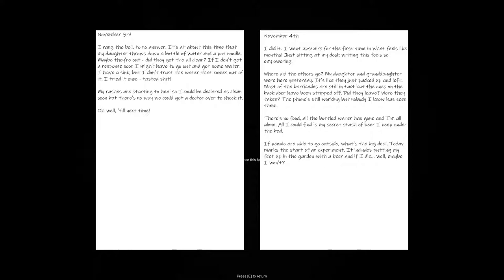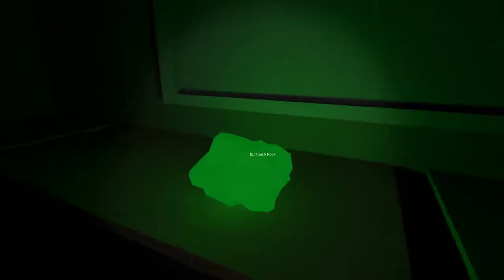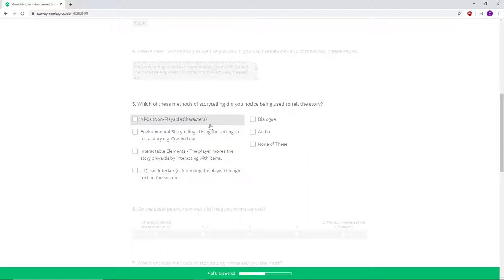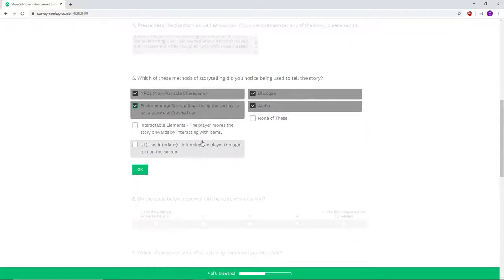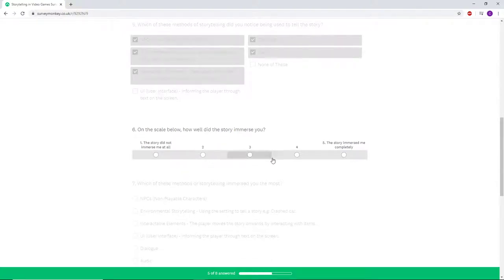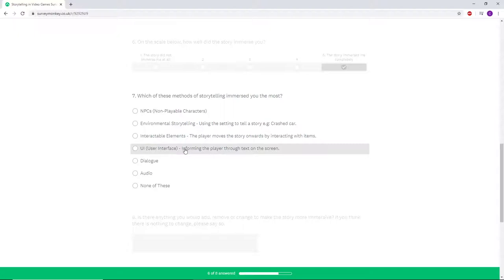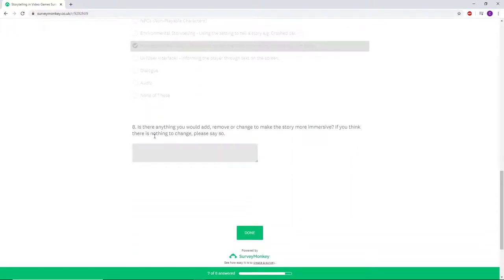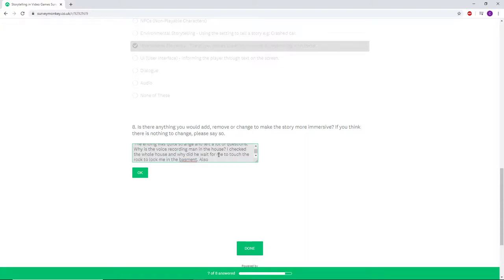The House in the Field Ultimate Betrayal Ending xD.